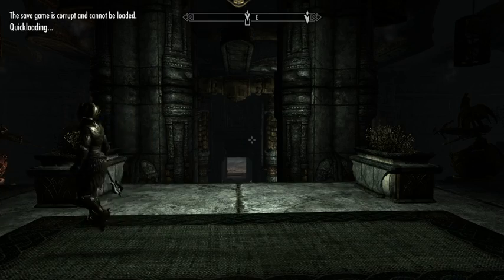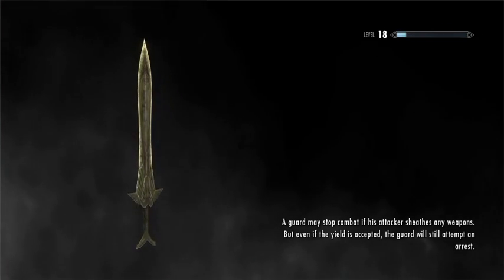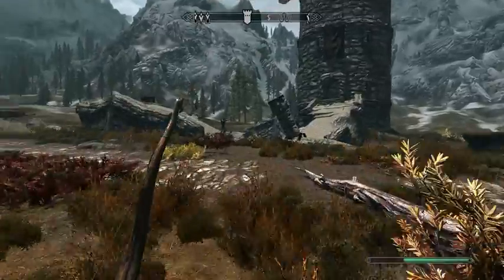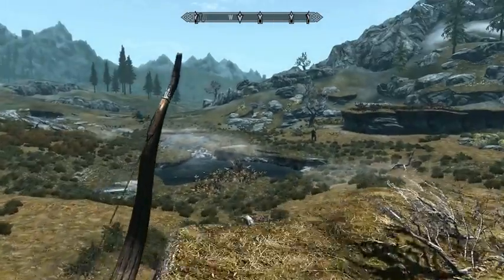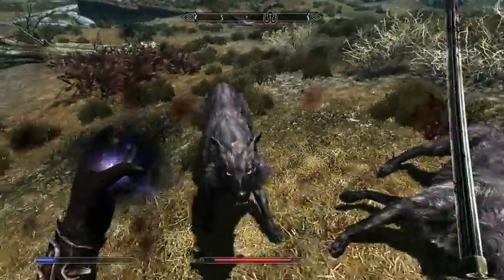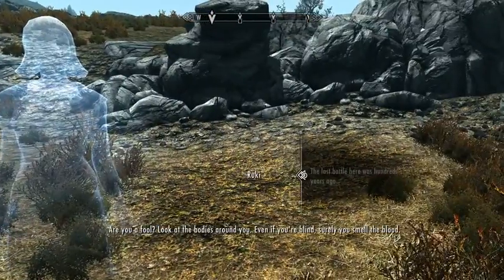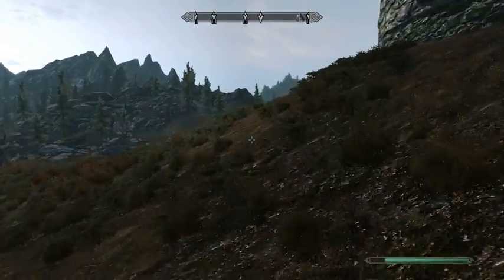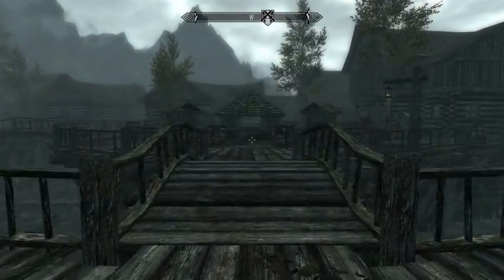Let's Play Skyrim, Part 17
Wherein I take a subcontract for mercenary work, help some guards with a dragon, go to help mutual necrophiliacs, yell at a thief, collect wolf souls and skins, see a purple tree, determine the ghosts to be temporally maladjusted, see them imitate PumaMan, pester people with religious literature, return to Windhelm to encourage a creepy kid, kill some Mudkipz^H^H^H^Hcrabs, and reach the dungeon holding Azura's Star